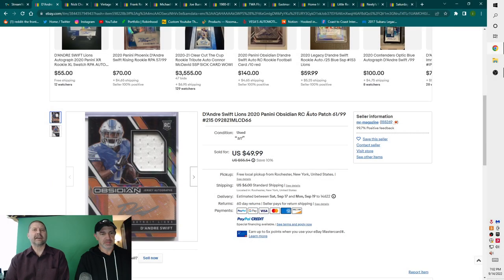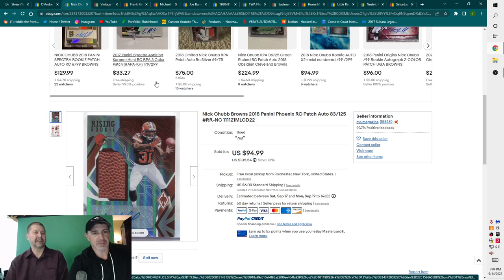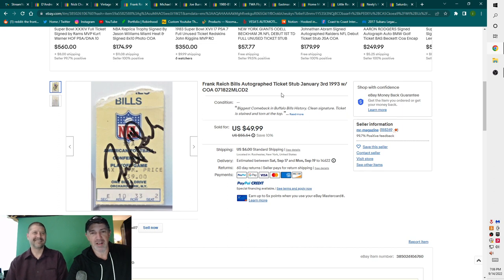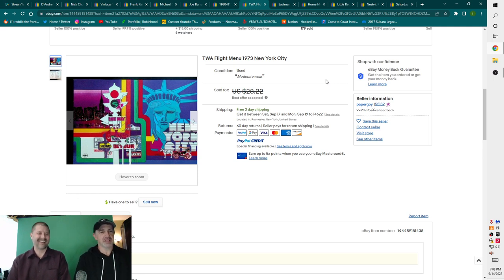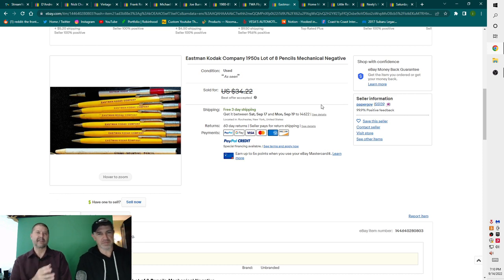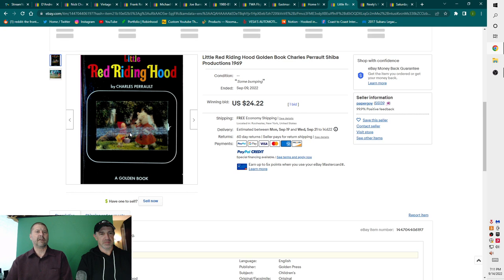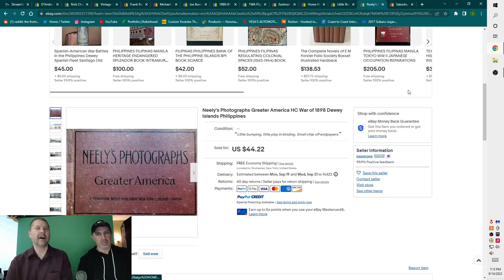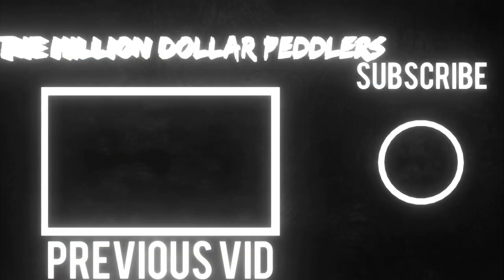BOLO Video What Sold on eBay- Movie Star Edition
Another fun week of eBay sales with the deep dive into the what and why that can help you profit!  Plus the usual banter that makes this one of the most entertaining Reselling BOLO videos on the internet!
Link for Papergoy's Facebook Auctions- Mondays at 4 PM!
on The Vintage Syndicate and Ephemera

13x18 Kraft Envelopes

17x21 Kraft Envelopes-

18x24 Corrugated Backer Pads

Double-Walled Banker Boxes (A must-have as they can take the wear and tear!)

CZUR Scanner (revolutionized our listing process)

Newspaper Bags (order this size, you will be happy you did)

BCW Life Magazine Bags (Always nice to have these in stock)

BCW Magazine Bags (We go through hundreds of these a day!)

BCW Comic Bags & Backers (What we use to ship comics)